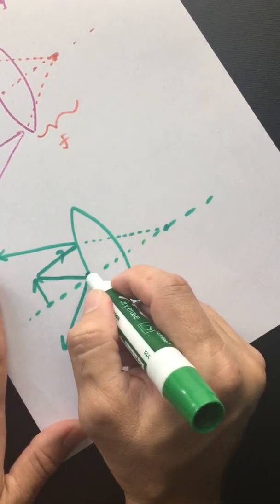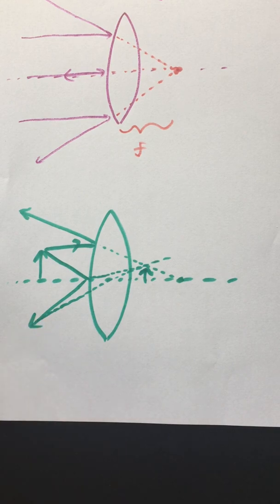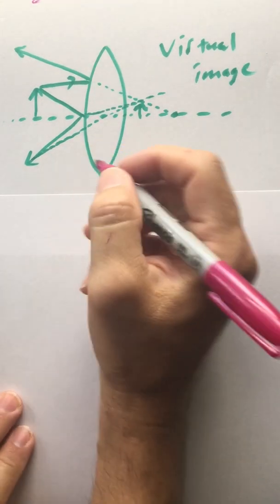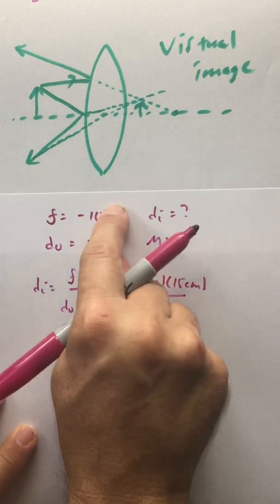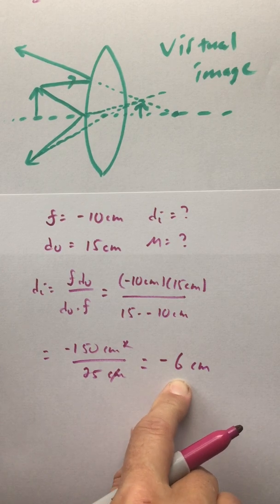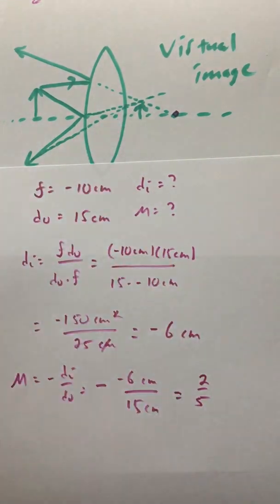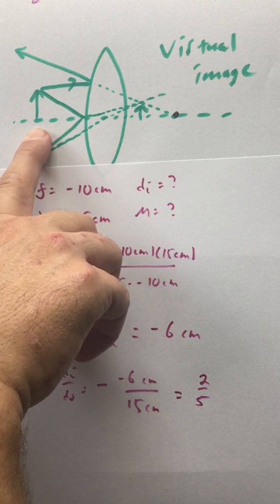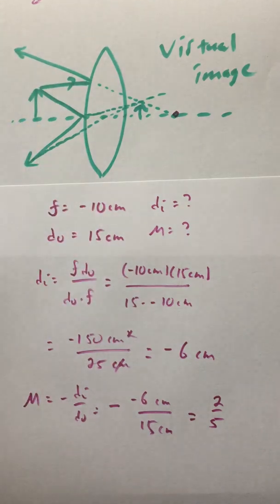Sect. 25.7 Part 2 (1510), Sect. 2.2 Part 2 (1610)